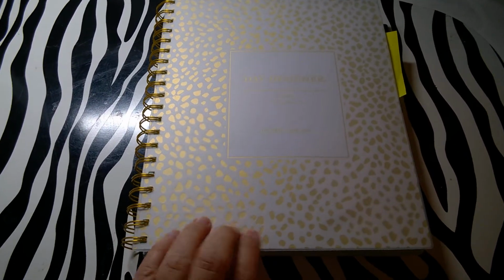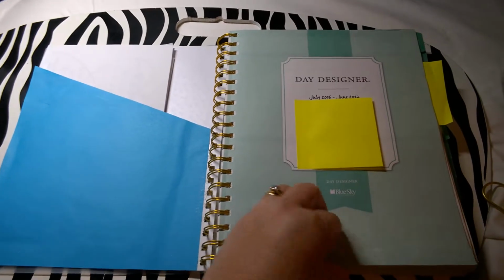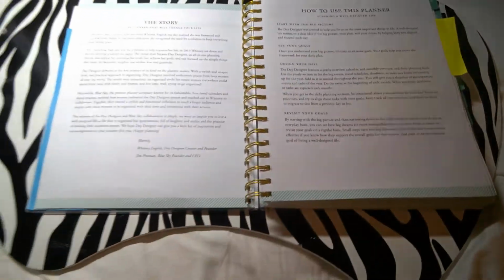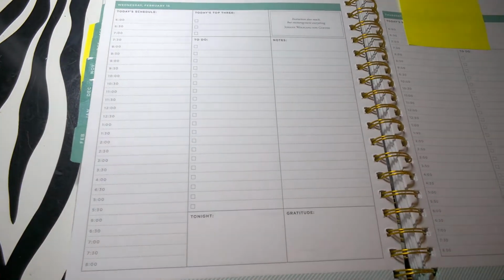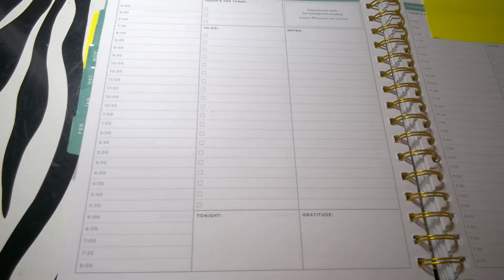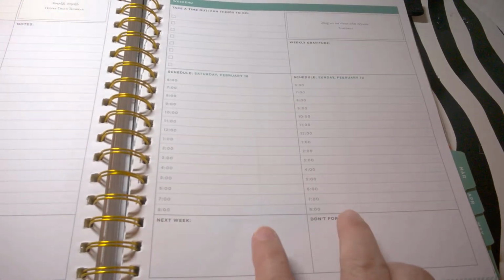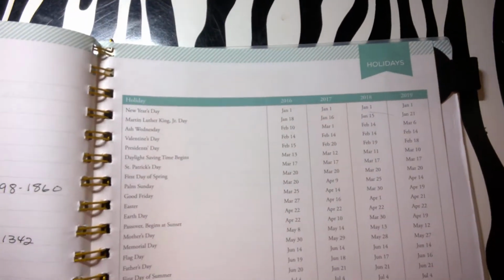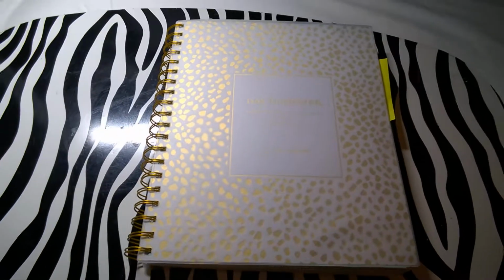Day Designer Blue Sky 2016-2017 Daily Planner Review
This is my opinion after using this planner for almost a year.  I was trying to keep it short, so that's why I sound so rushed.